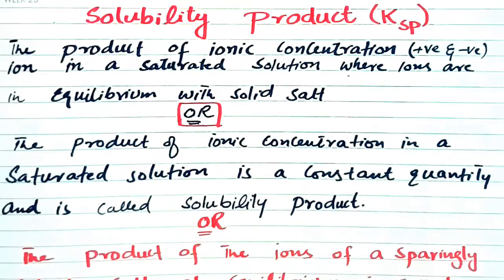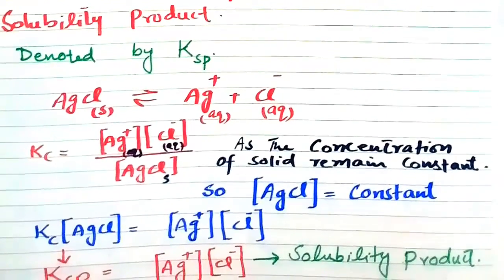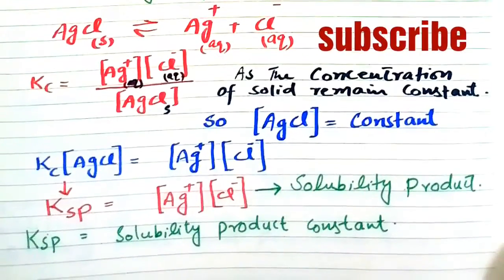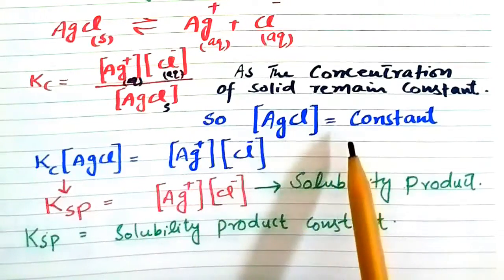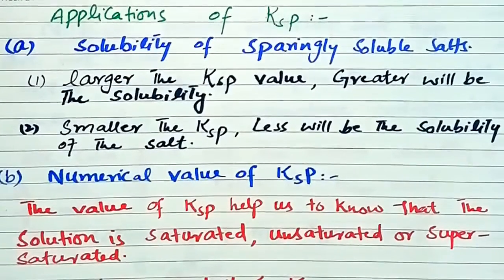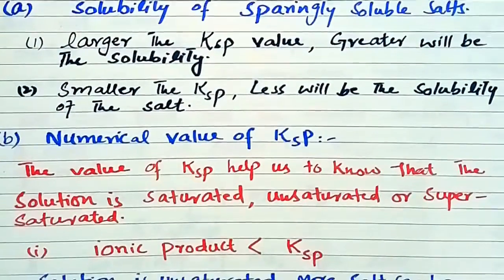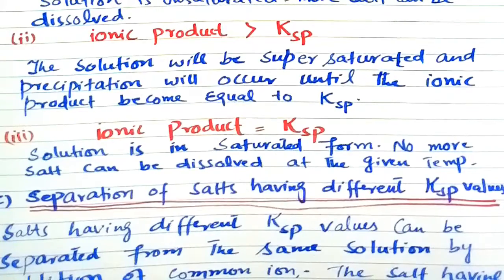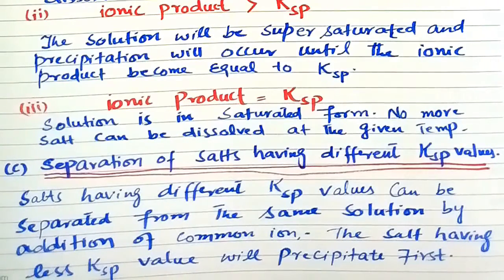Solubility product Ksp I Equilibrium I Chemistry class11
The video is about solubility product and its importance .